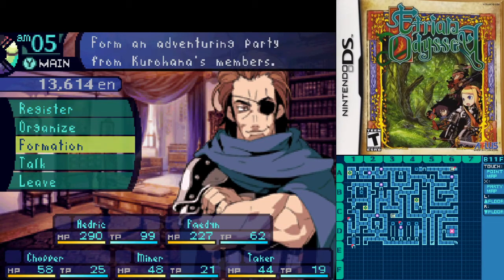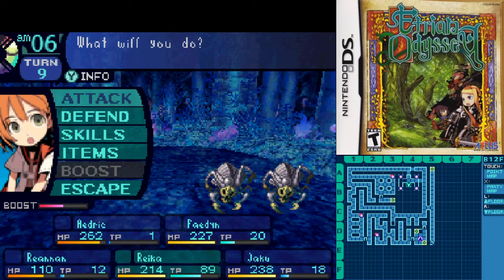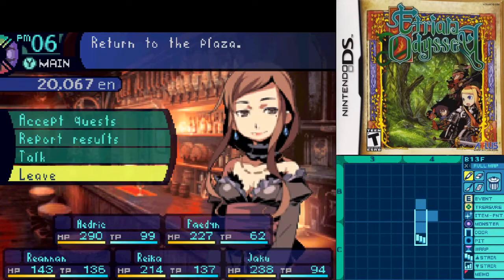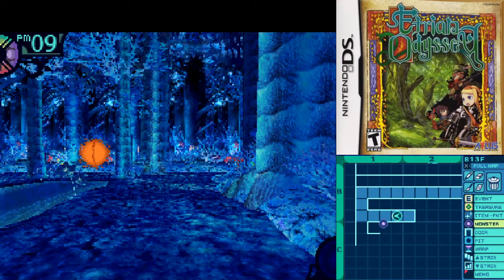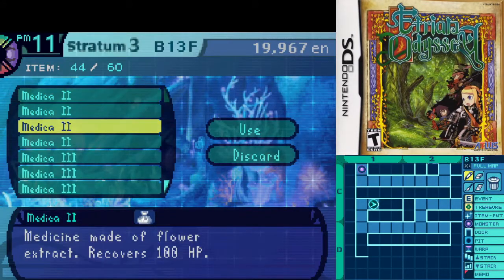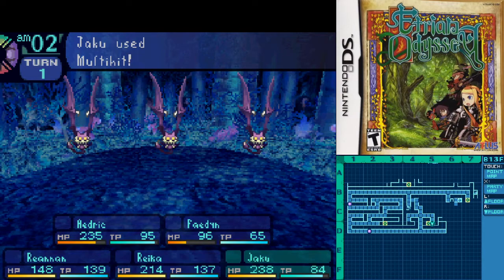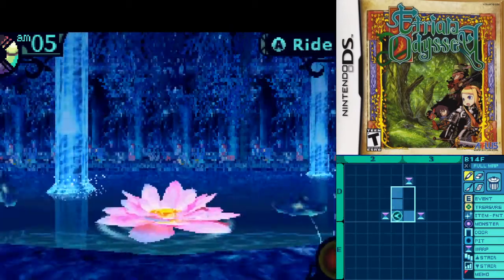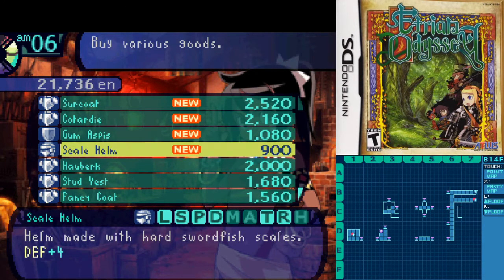Etrian Odyssey EP15 - Royalant